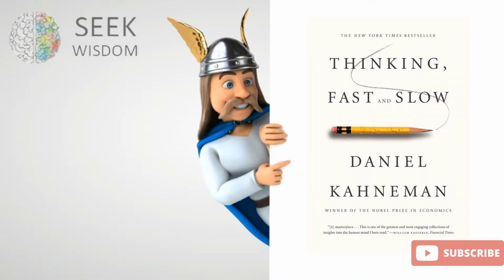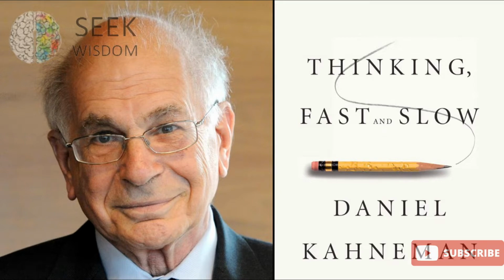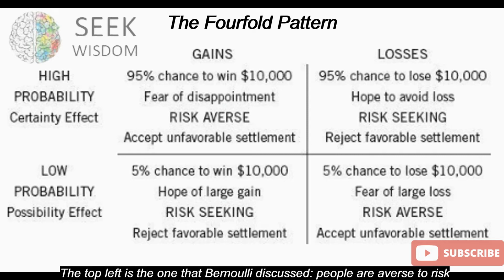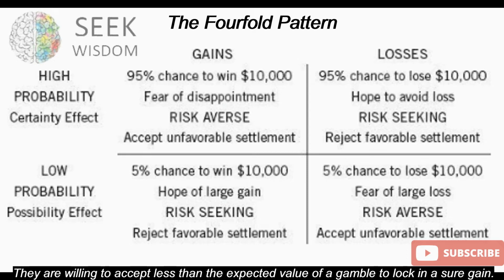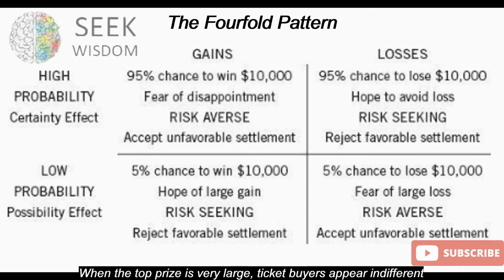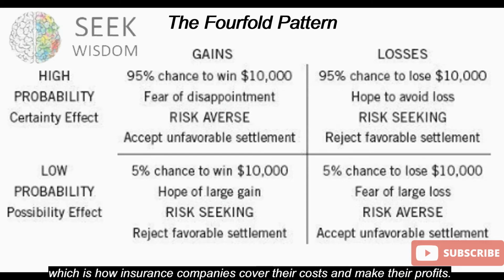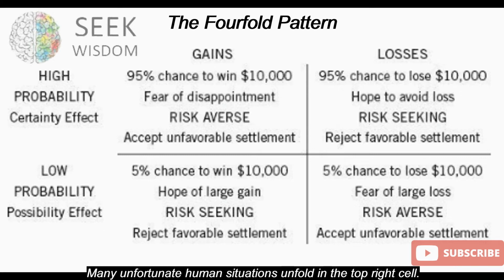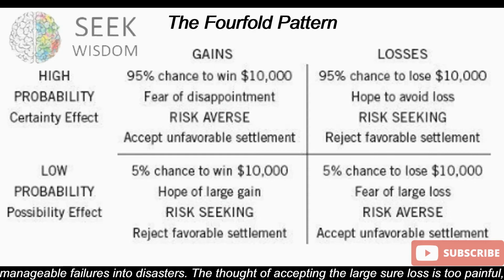Thinking Fast and Slow - Summary | Daniel Kahneman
This book takes us on a groundbreaking tour of the mind and explains the two systems that drive the way we think. Engaging the reader in a lively conversation about how we think, Kahneman reveals where we can and cannot trust our intuitions and how we can tap into the benefits of slow thinking.